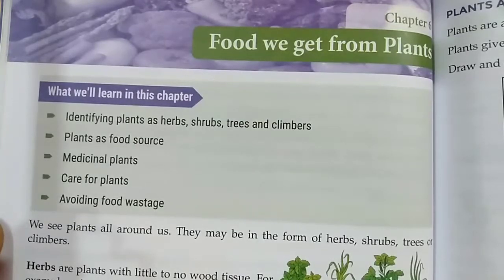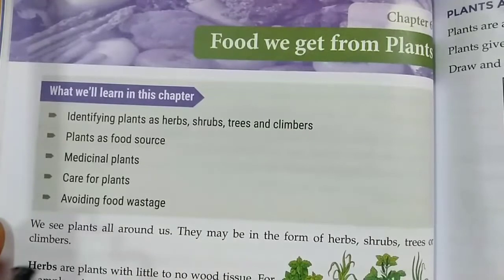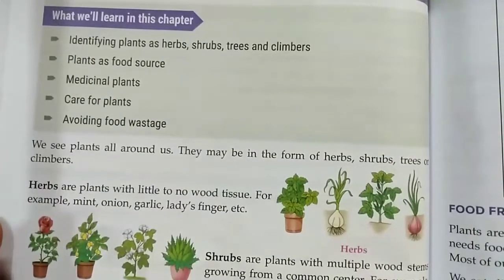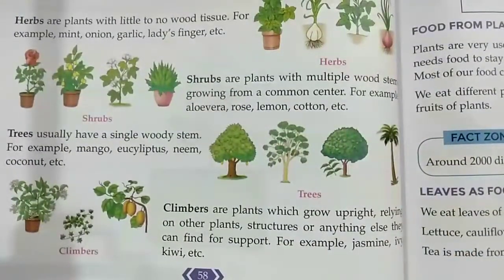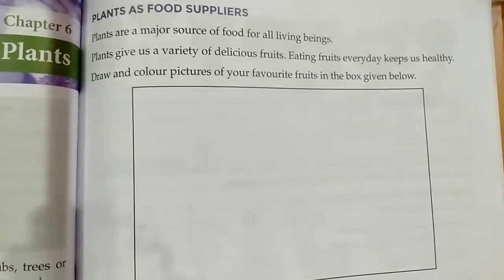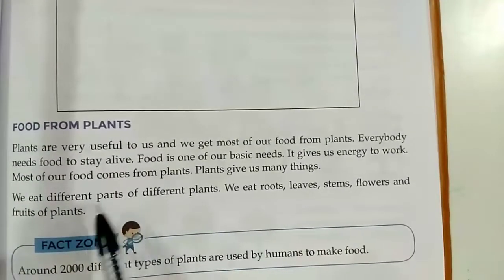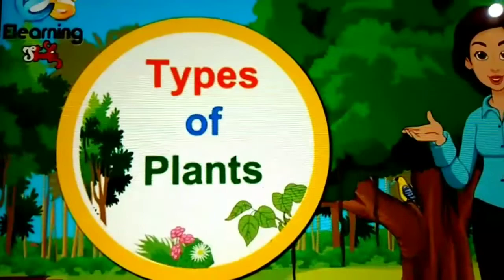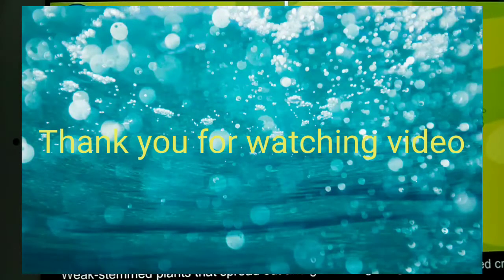Class 3 Science Chapter 6 Food we get from Plants